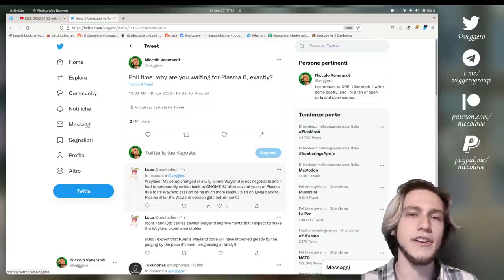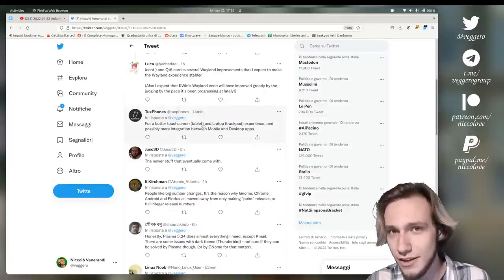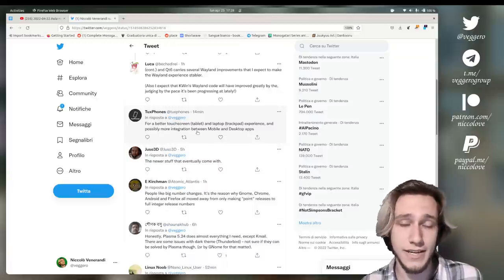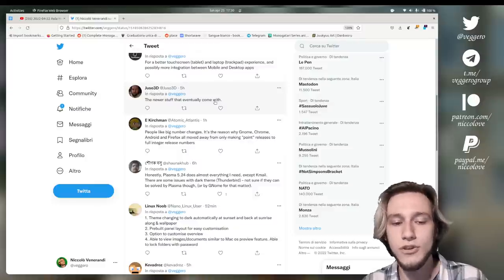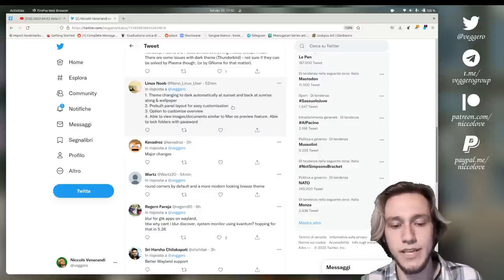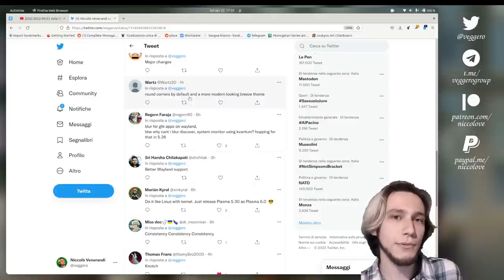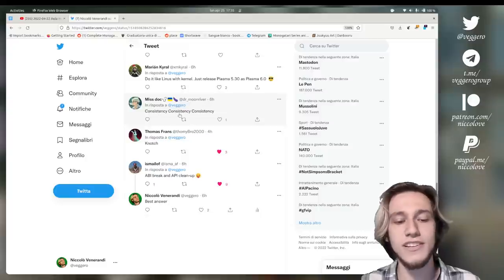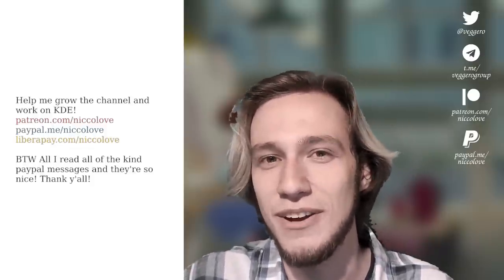KDE PLASMA 6... but WHY!?